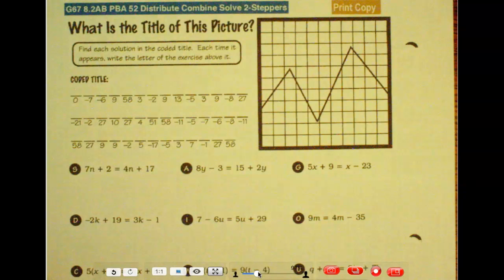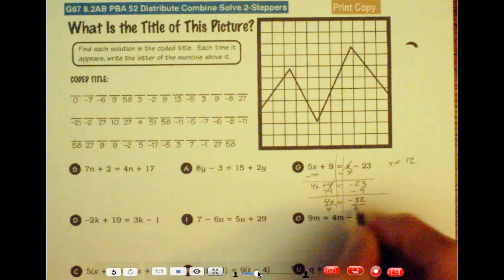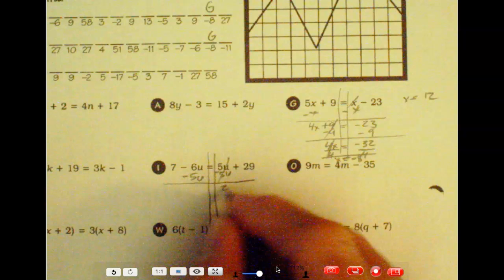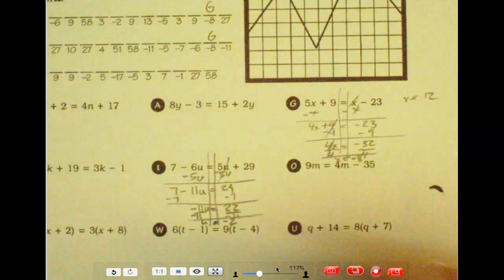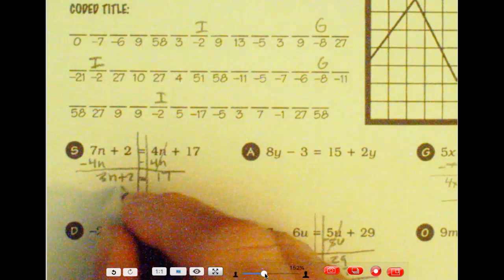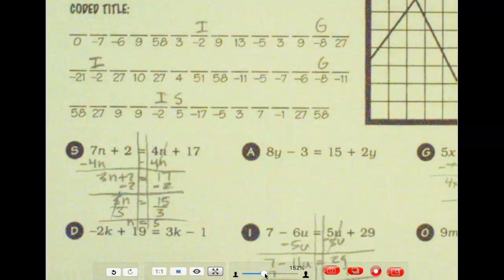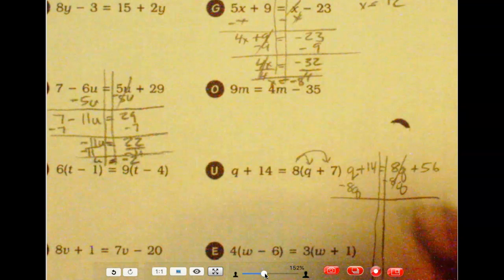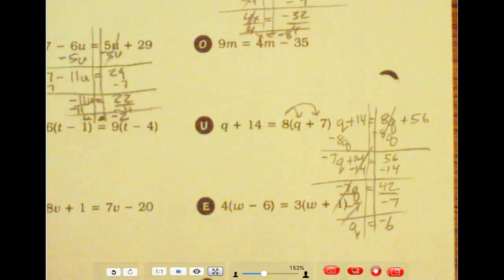Mini G67 8.2AB PBA 52 Distribute and Combine to Solve 2 Step